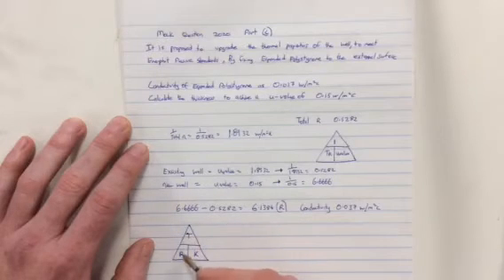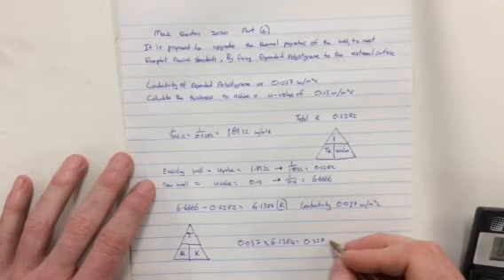2020 Mock u value part c